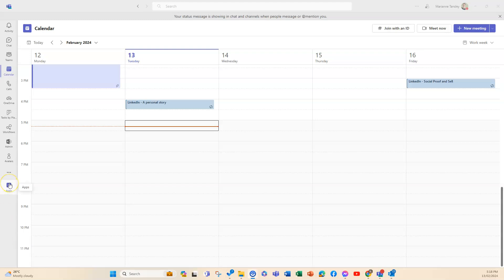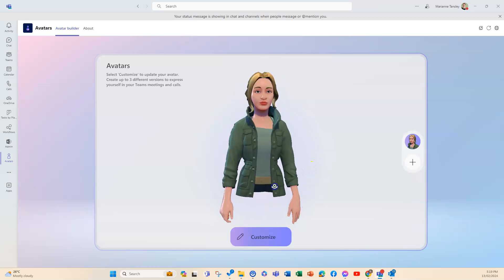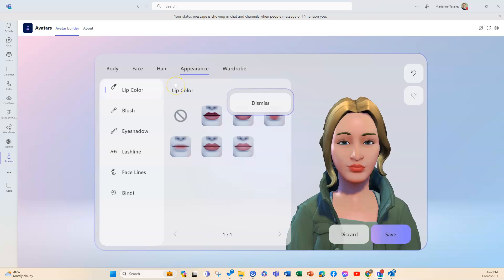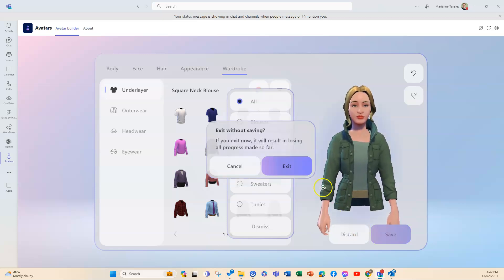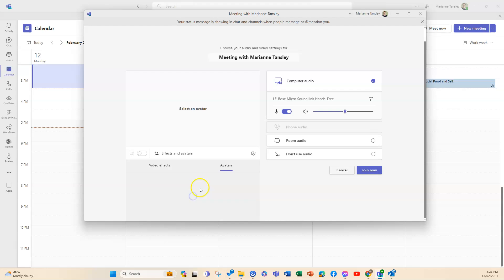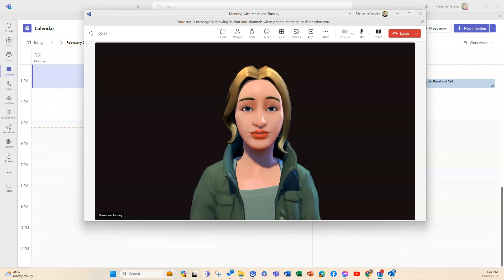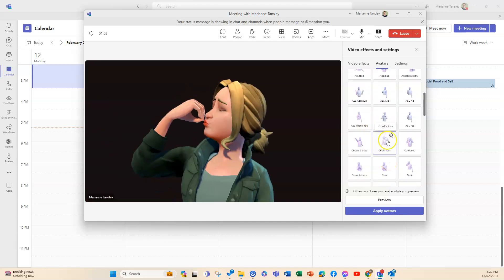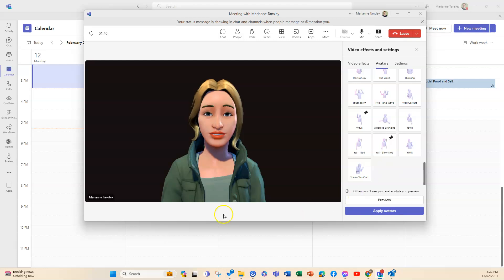How to create and use Avatars in Microsoft Teams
Be on camera, without being on camera, thanks to Avatars in Microsoft Teams!

We all know that Artificial Intelligence (AI) is creeping into more and more of our daily lives, but here's a way to use it for GOOD!

Creating your own, highly customised avatar in Teams is a fab way to be on screen without having to turn your camera on!

With a great range of reactions, and sitting beautifully in the 'fake' background options, avatars are going to start being used more and more!

Have a play for yourself and see how close (or how different!) you can look on screen!